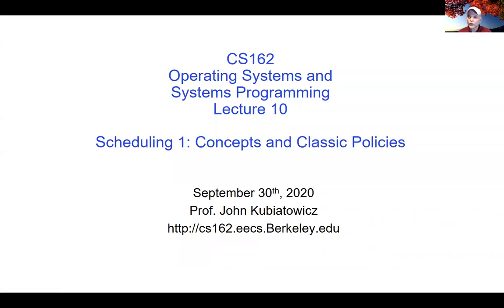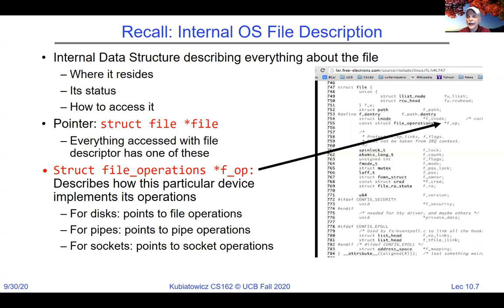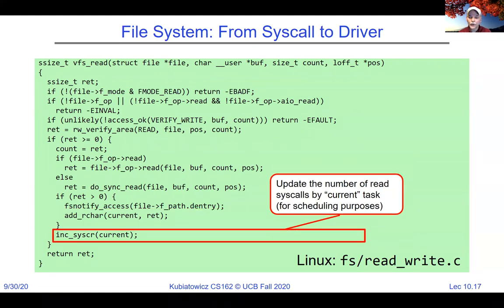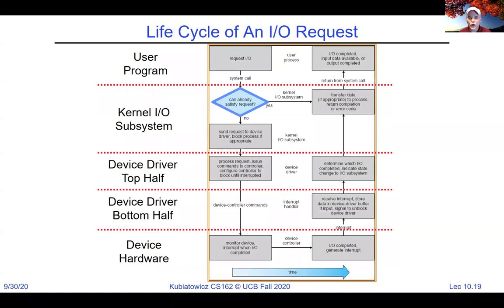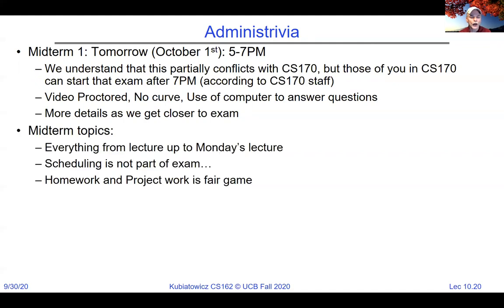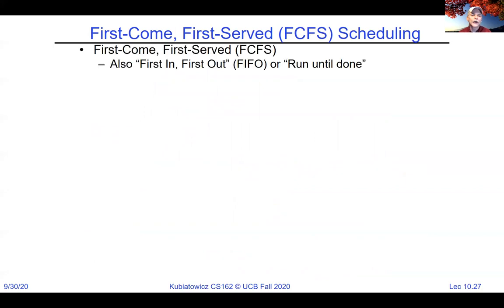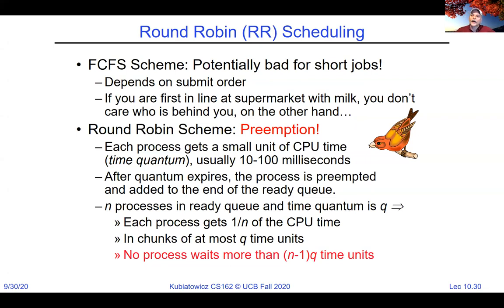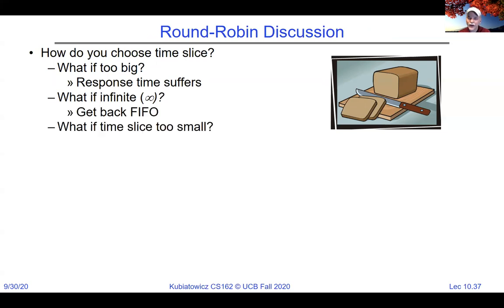CS162 Lecture 10: Scheduling 1: Concepts and Classic Policies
In this lecture, we begin the discussion of Scheduling of threads by introducing terms and discussing a variety of classic policies such as FIFO, Round-Robin, and Lottery Scheduling.